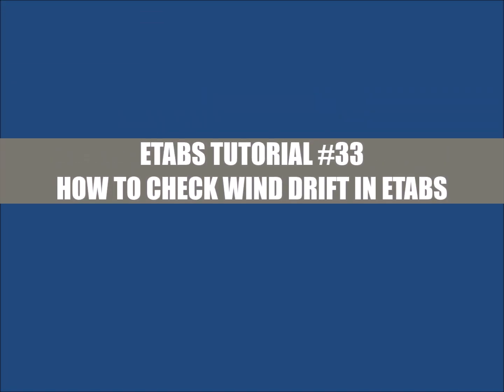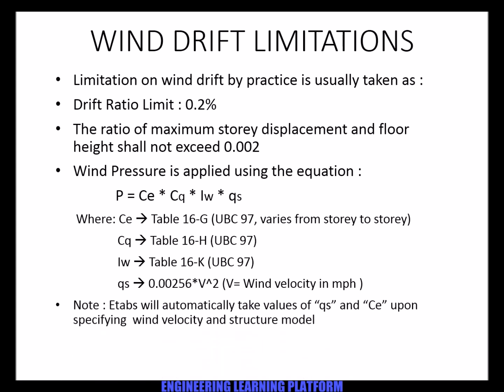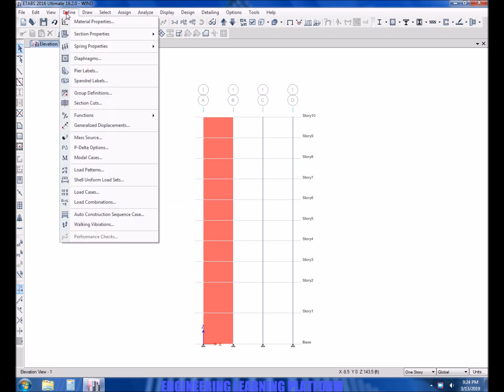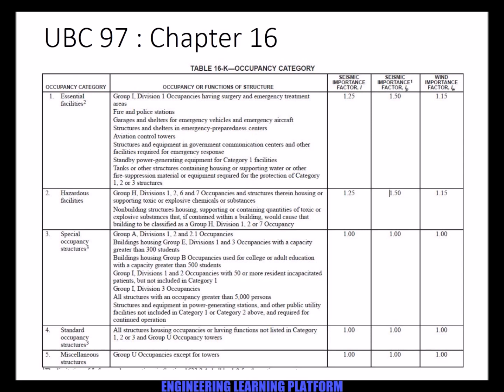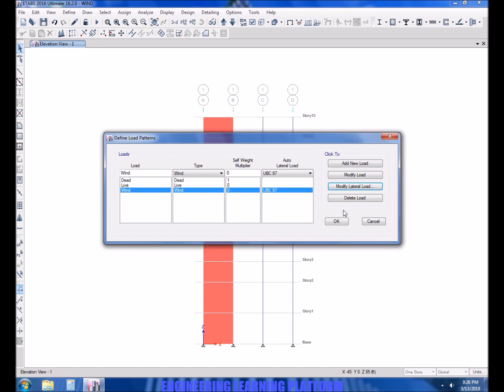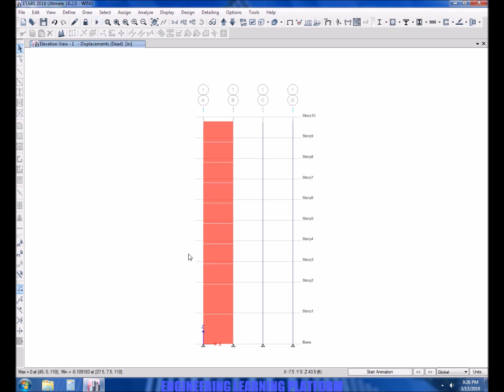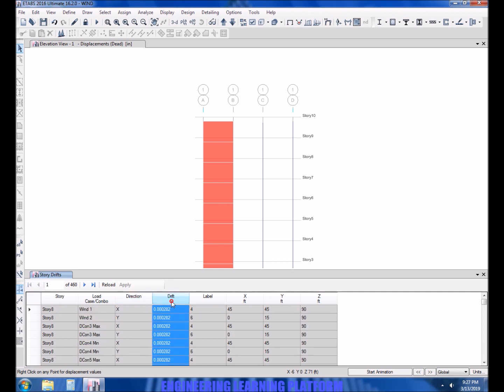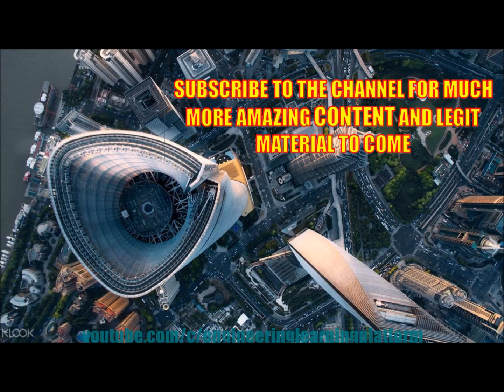How to check drift limit due to wind using etabs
How to check drift limit due to earthquake – wind Drift
Check for seismic drift limitations
Etabs tutorial for drift check
Define wind load for drift
Wind serviceability check
Structural stability check
How to check for drift limitation in etabs
Complete guide to drift check using etabs
What is drift in structural engineering
What is Global drift
What is inter story drift
What is inter story drift ratio
What is global drift ratio
WHAT IS DRIFT?
1. GLOBAL DRIFT : Displacement of top story w.r.t foundation
2. INTERSTOREY DRIFT : Displacement of one story w.r.t adjacent story displacement
3. GLOBAL DRIFT RATIO : Ratio of Displacement of top story w.r.t foundation and the building height
4. INTERSTOREY DRIFT RATIO : Ratio of displacement of one story w.r.t adjacent story displacement and Elevation difference between the two stories
SEISMIC DRIFT LIMIT CHECK UBC-97
UBC 97 imposes the drift limitation on inter story drift ratio:
Maximum inelastic drift
Elastic and inelastic drift ratio
0.002 for structures L/400 to L/600
Ce = combined height, exposure and gust factor coefficient as given in Table 16-G.
Cq = pressure coefficient for the structure or portion of structure under consideration as given in Table 16-H.
Iw = importance factor as set forth in Table 16-K.
P = design wind pressure.
qs = wind stagnation pressure at the standard height of 33 feet (10 000 mm) as set forth in Table 16-F.
Every structure shall be designed for the pressures calculated using Formula and the pressure coefficients, Cq, of either Method 1 or Method 2. In addition, design of the overall structure and its primary load-resisting system . The base overturning moment for the entire structure, or for any one of its individual primary lateral-resisting elements, shall not exceed two thirds of the dead-load-resisting moment. For an entire structure with a height-to-width ratio of 0.5 or less in the wind direction and a maximum height of 60 feet (18 290 mm), the combination of the effects of uplift and overturning may be reduced by one third. The weight of earth superimposed over footings may be used to calculate the dead-load-resisting moment.
 Method 1 (Normal Force Method). Method 1 shall be used for the design of gabled rigid frames and may be used for any structure. In the Normal Force Method, the wind pressures shall be assumed to act simultaneously normal to all exterior surfaces. For pressures on roofs and leeward walls, Ce shall be evaluated at the mean roof height.
Method 2 (Projected Area Method). Method 2 may be used for any structure less than 200 feet (60 960 mm) in height except those using gabled rigid frames. This method may be used in stability determinations for any structure less than 200 feet (60 960 mm) high. In the Projected Area Method, horizontal pressures shall be assumed to act upon the full vertical projected area